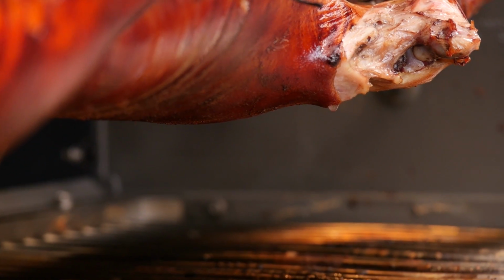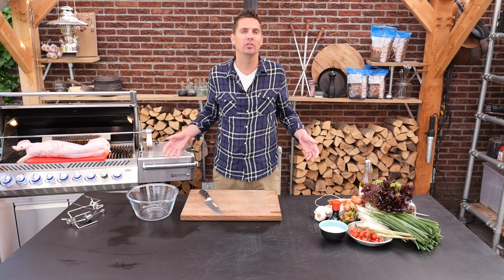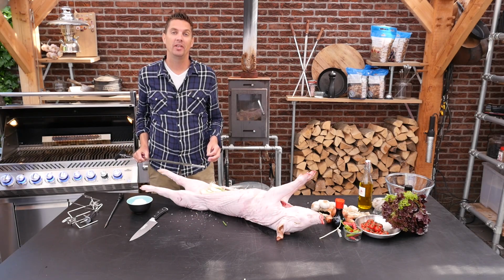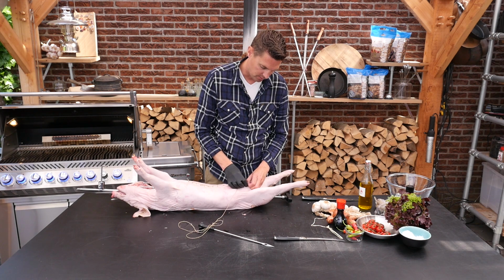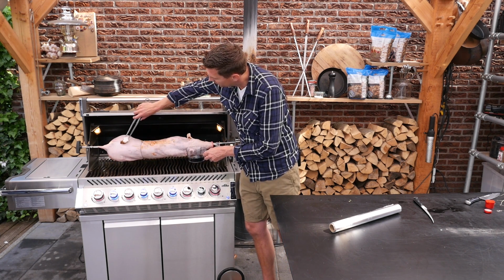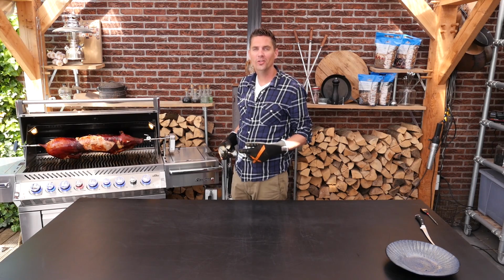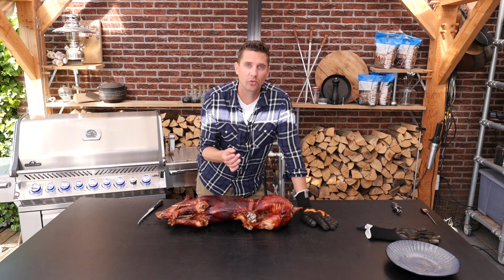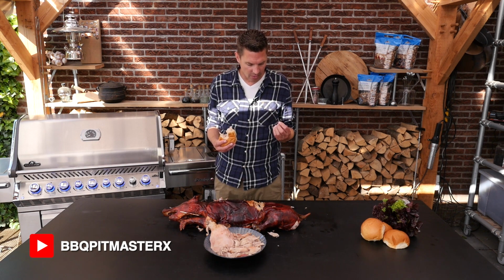Suckling Pig Roast - How to make Lechon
In this recipe video we will show you how to make lechon at home. Lechon is a roasted suckling piglet with super crispy skin. This recipe is very popular in the Philippines.

Share your pictures or ask me questions on my facebook forum

BBQ gear that I use every day:
1. Chef's knife (Germany) / (USA)
2. Cutting Board (Germany) / (USA)
3. Barbecue tong (German) / (USA)
4. Kitchen Torch (Germany) / (USA)
5.Thermometer (Germany) / (USA)